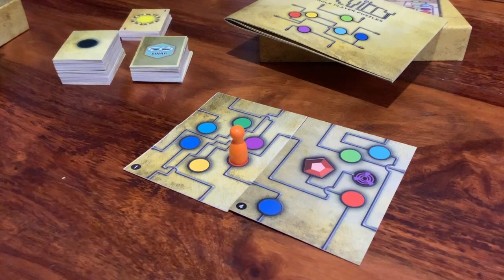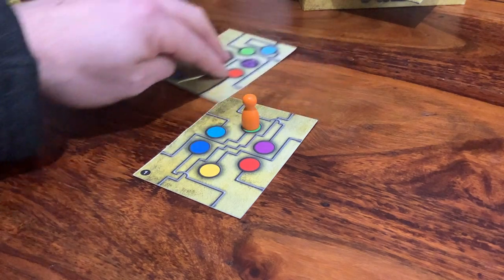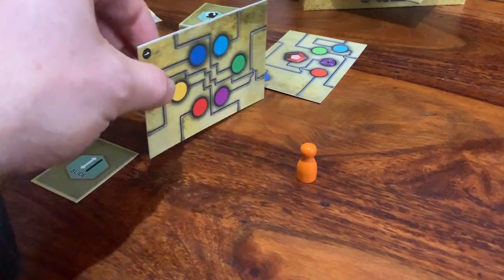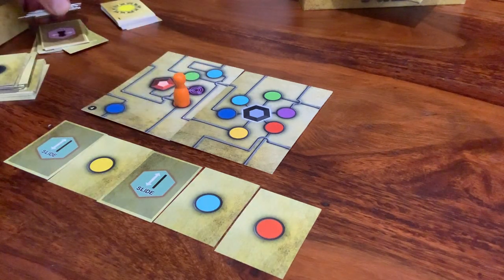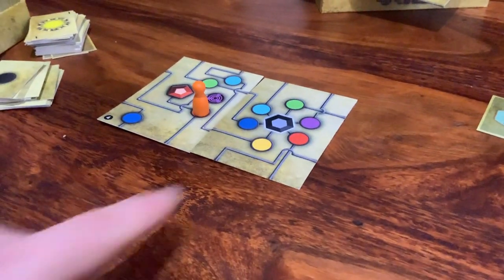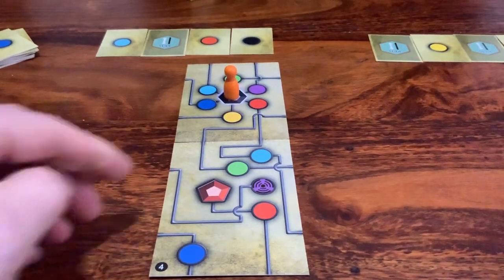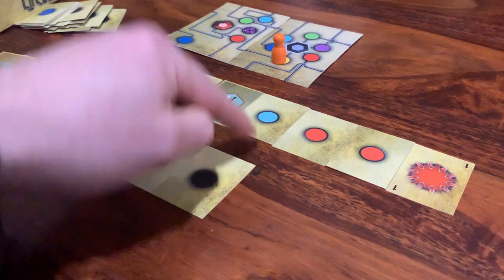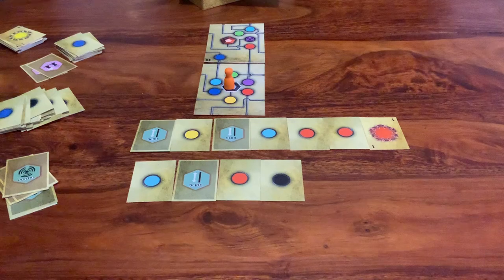Circuitry - Single Player Puzzle#1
Solving Puzzle#1 - a walk through of thought processes and ways in which to record your solution.